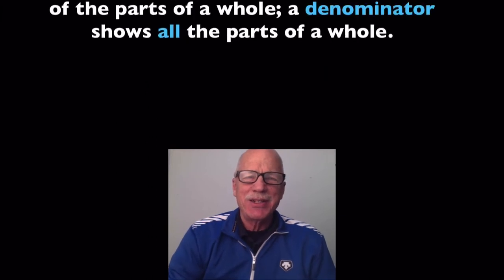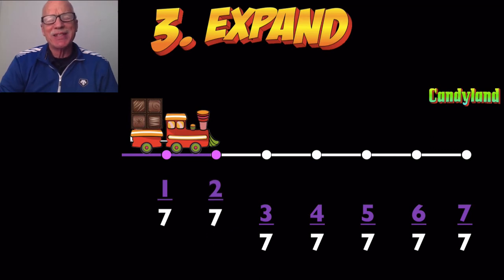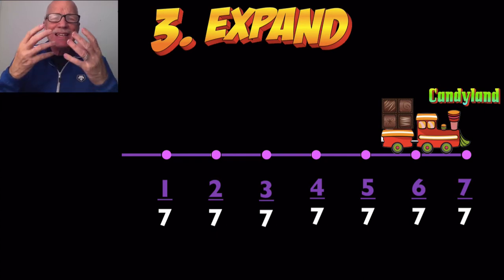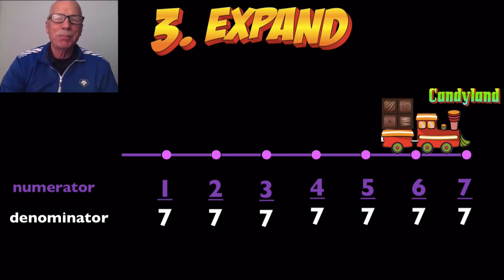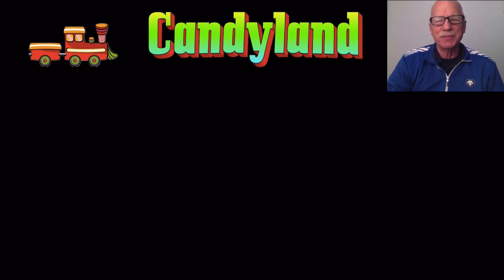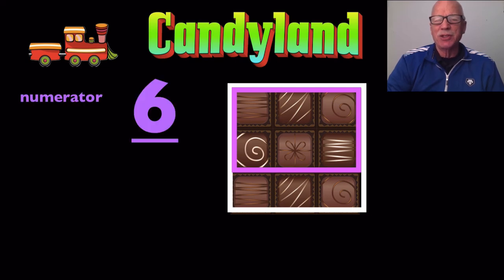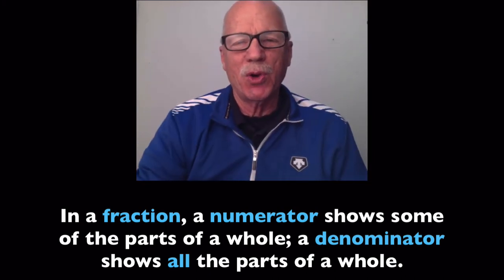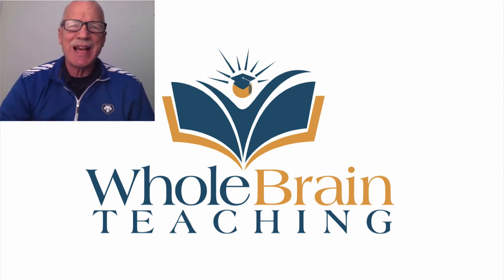WBT 3 Step Lesson: Numerators and Denominators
Coach B of Whole Brain Teaching takes you to Candyland to make chocolate fractions!  Learn about numerators and denominators while have a tasty good time!